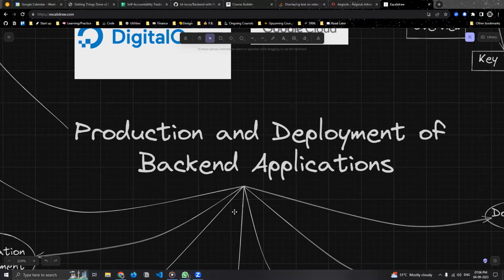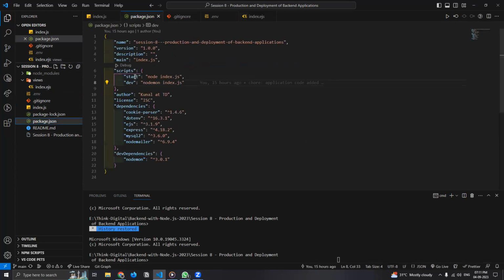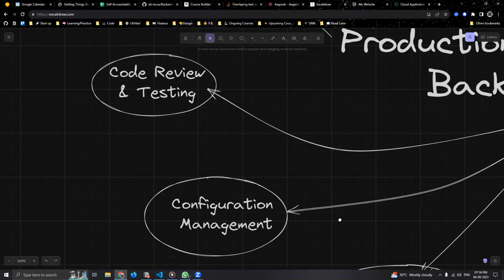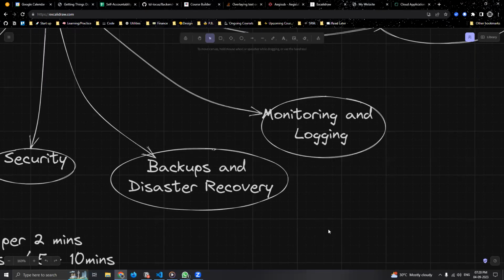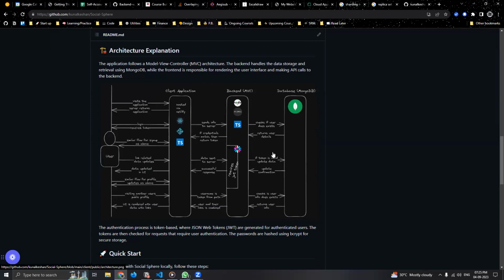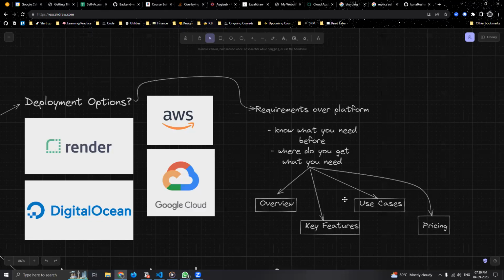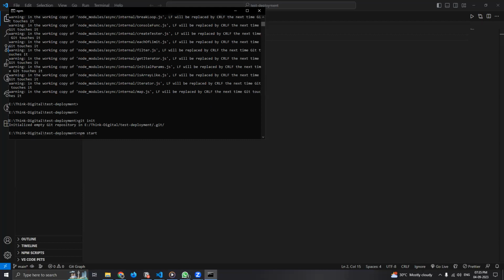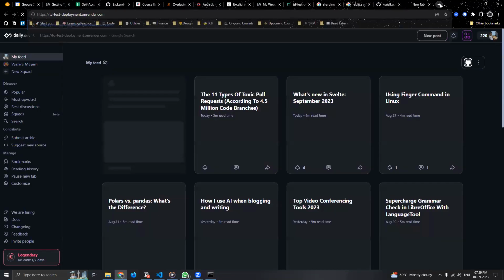Production and Deployment of Backend Applications